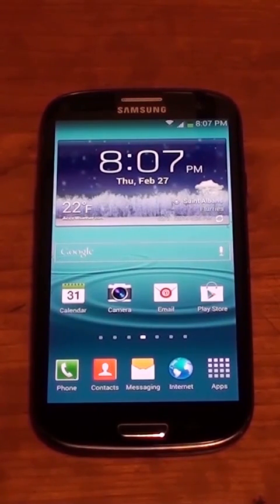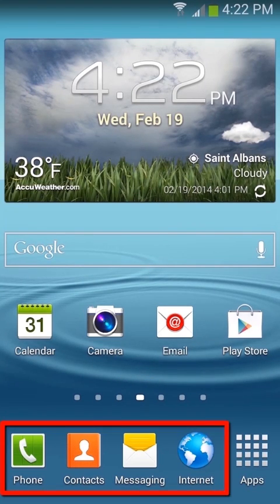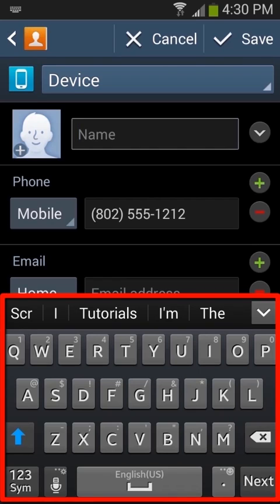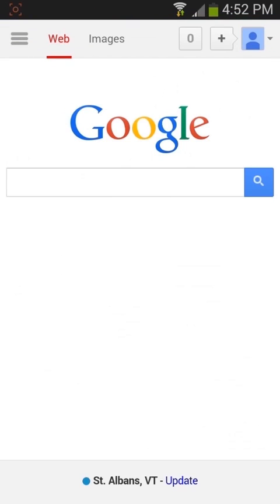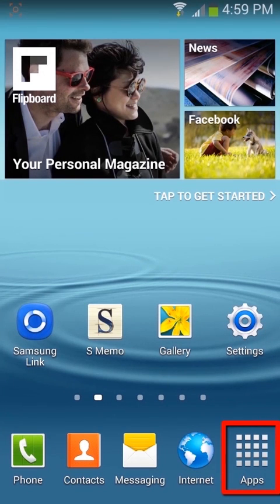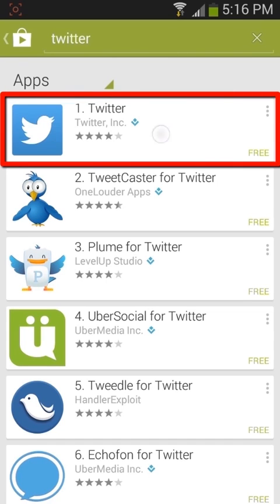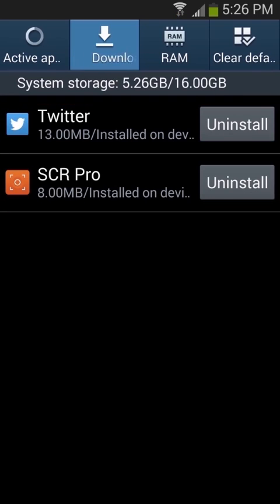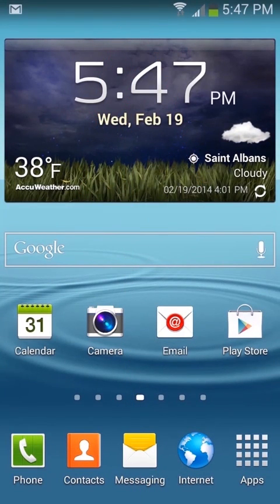Samsung Galaxy S3/S4/S5/S6 - Beginners Guide Tutorial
This tutorial covers the basics on how to use Android on a Samsung Galaxy S3, and other similar Android phones like the Samsung Galaxy S4, Samsung Galaxy S5,and Samsung Galaxy S6. This tutorial will cover the following and more.  Unlocking the phone, making phone calls, sending text messages, accessing the internet, editing the home screens, adding contacts, installing new apps and widgets with the google play store, task manager, and the Quick Settings and Notification menu.  This tutorial uses the Samsung Galaxy S3 smartphone running Android Jelly Bean version 4.3.  This should be the same for other galaxy phones and similar for other android phones.